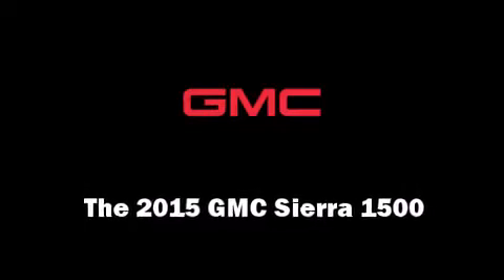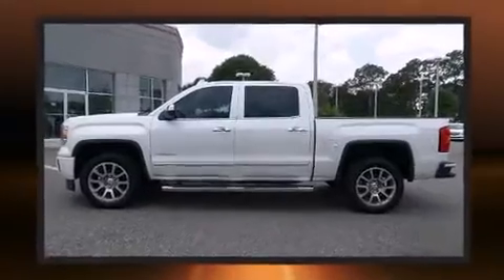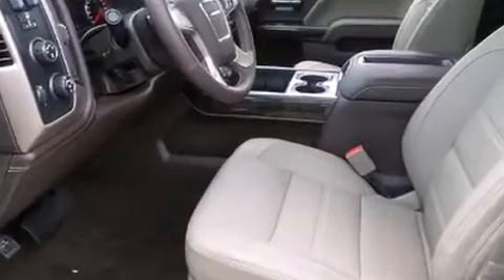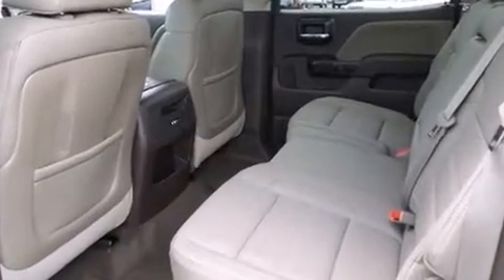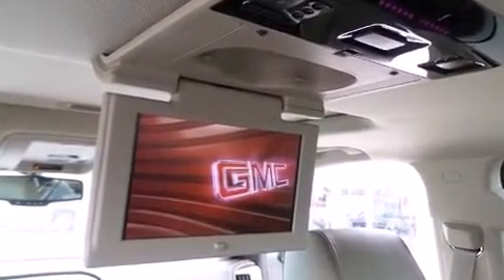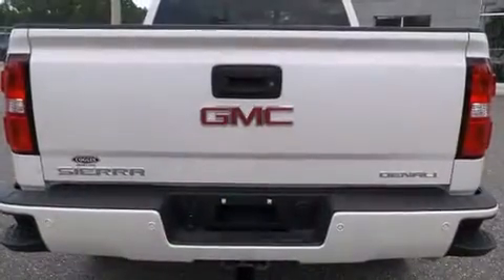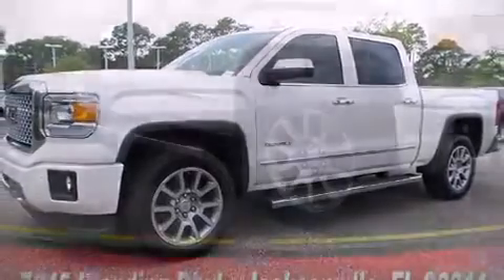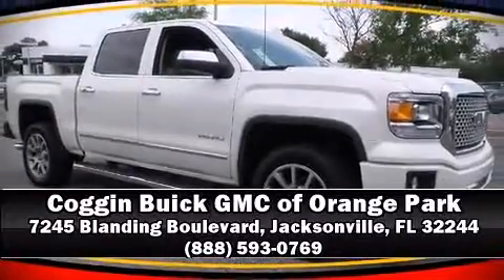2015 GMC Sierra 1500 Denali in Jacksonville, FL 32244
Climb inside the 2015 GMC Sierra 1500. This 4 door, 5 passenger truck offers the features and options for which you've been searching. Smooth gearshifts are achieved thanks to the powerful 8 cylinder engine, providing a spirited, yet composed ride and drive. Four wheel drive allows you to go places you've only imagined. Top features include power front seats, a rear step bumper, heated and ventilated seats, turn signal indicator mirrors, adjustable pedals, a trailer hitch, a bedliner, and the power moon roof opens up the cabin to the natural environment. Features such as automatic climate control and leather upholstery prove that economical transportation does not need to be sparsely equipped. Premium sound drives 7 speakers, providing you and your passengers a sensational audio experience. Rear LCD monitors provide entertainment that your passengers will appreciate no matter how far the drive. Passengers are protected by various safety and security features, including: dual front impact airbags, head curtain airbags, traction control, ignition disabling, onStar, and 4 wheel disc brakes with ABS. With electronic stability control supplementing mechanical systems, you'll maintain precise command of the roadway. Our sales reps are knowledgeable and professional. They'll work with you to find the right vehicle at a price you can afford. Please don't hesitate to give us a call.